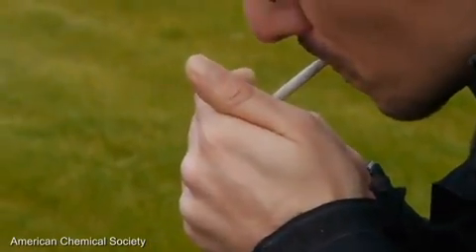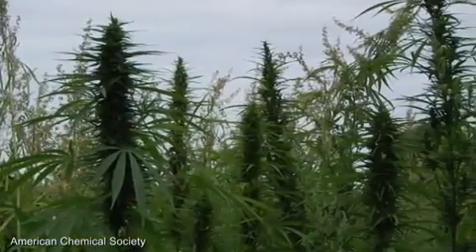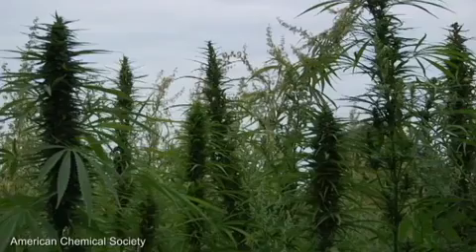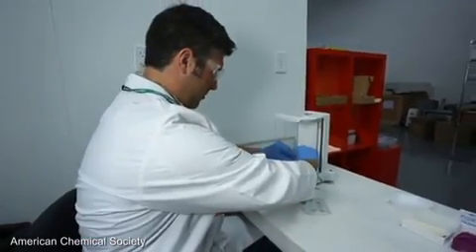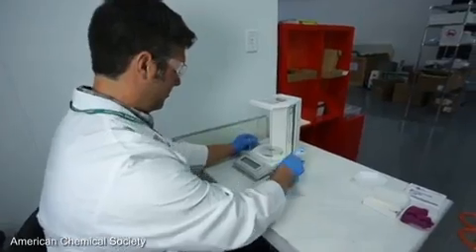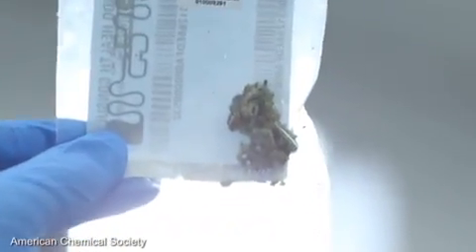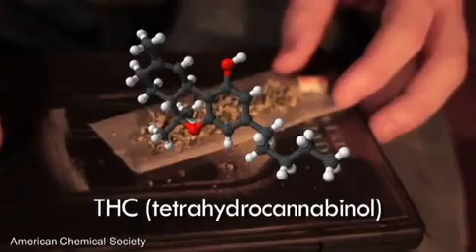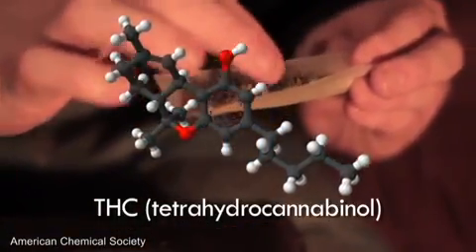Scientists warn marijuana is 'more...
Scientists at the American Chemical Society conducted research into medical marijuana and found it to be nearly 3 times as strong as it was 30 years ago.